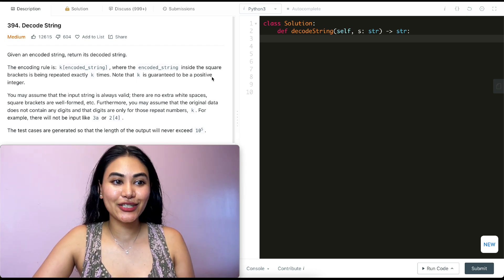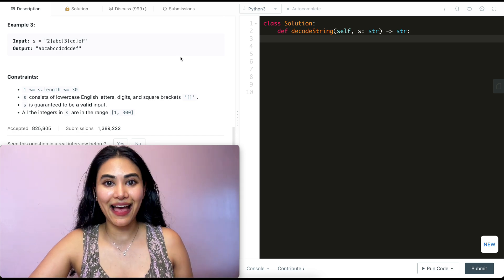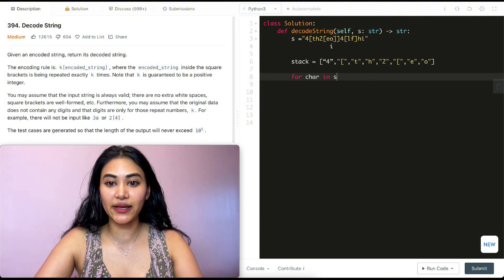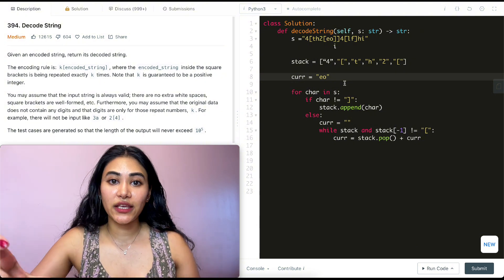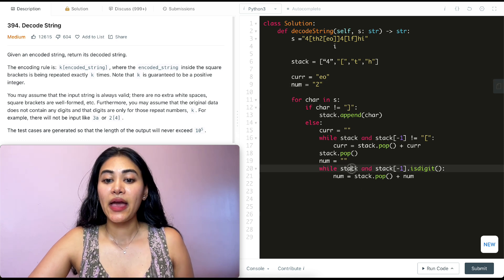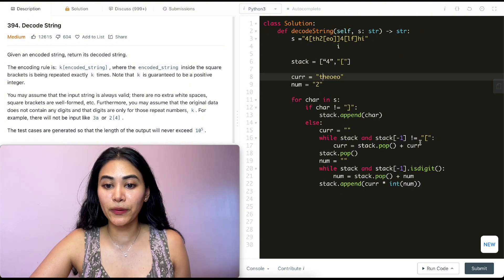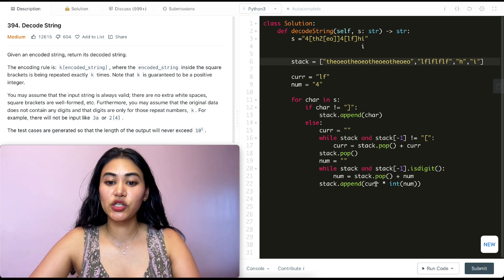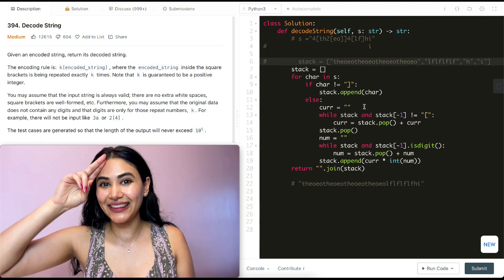Decode String - LeetCode 394 - Python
Explaining how to solve Decode String from leetcode in Python!

@1:11 - Example + Explanation
@2:10 - Code
@4:20 - Code Walkthrough with Example
@7:15 - Time and Space Complexity